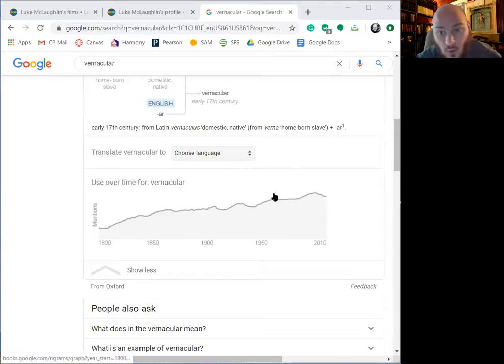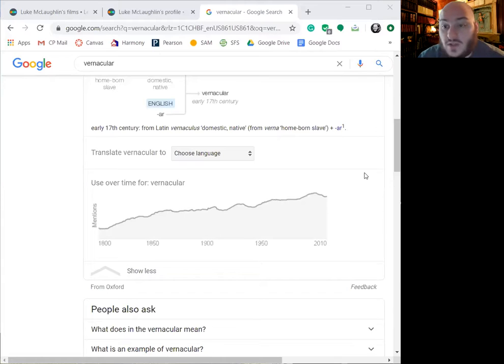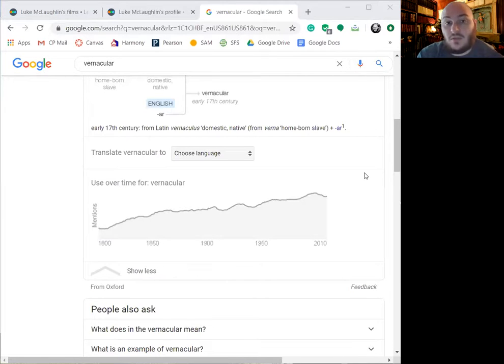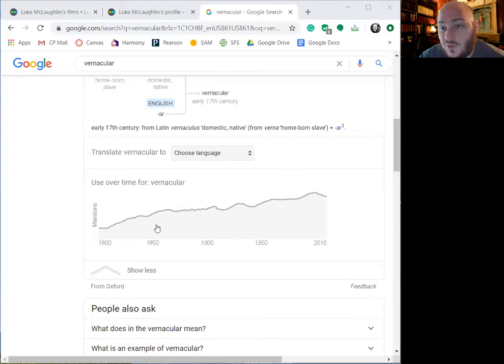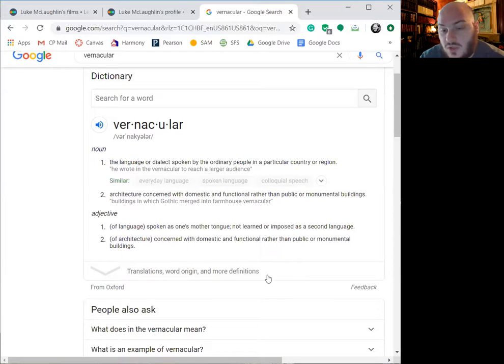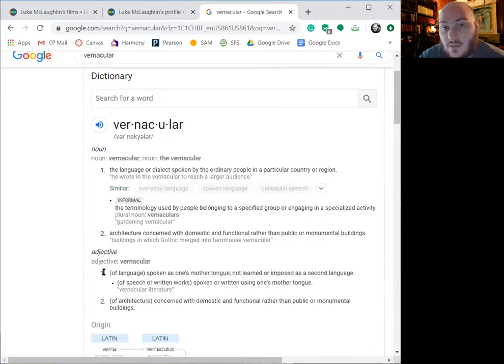Why Do We Read Historical Documents? - Response